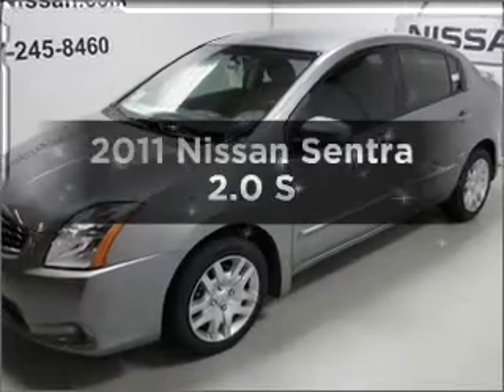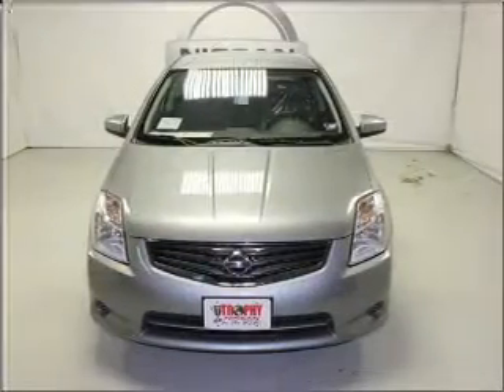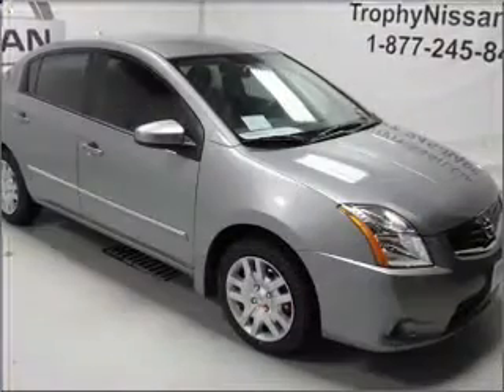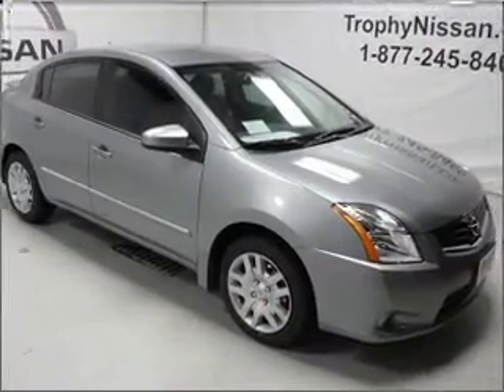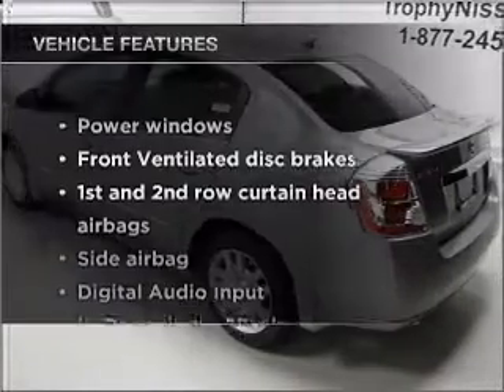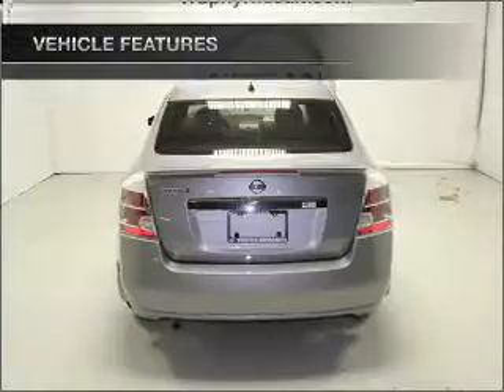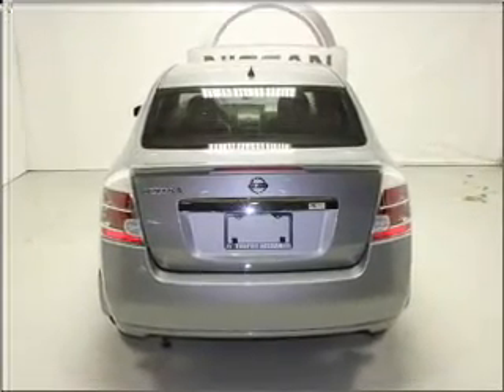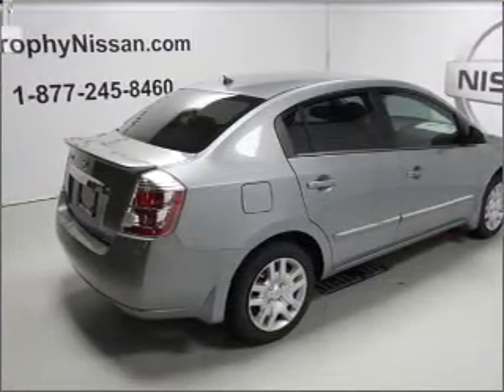2011 Nissan Sentra - MESQUITE TX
Year: 2011
Make: Nissan
Model: Sentra
Trim: 2.0 S
Engine: 2.0 liter inline 4 cylinder 16 valve
Transmission: Automatic CVT
Color: Magnetic Gray Metallic
Mileage: 497
Address:
5031 N. GALLOWAY